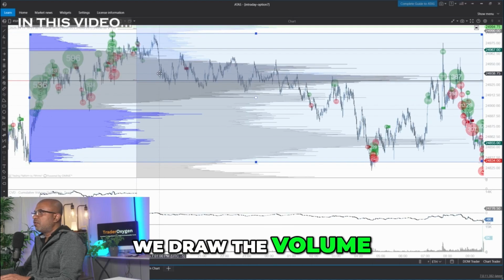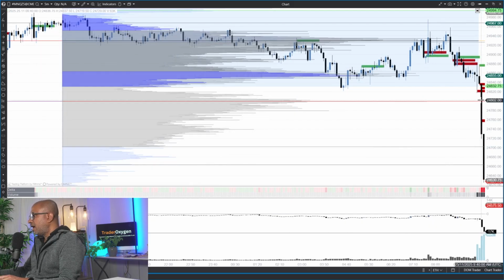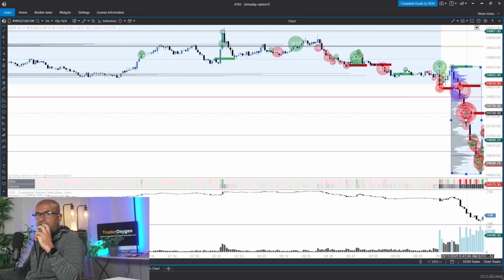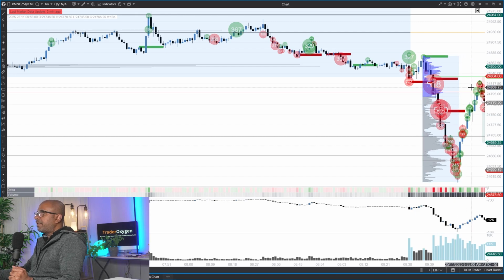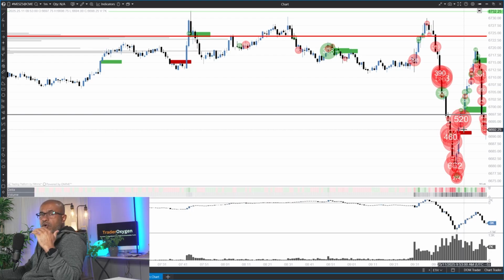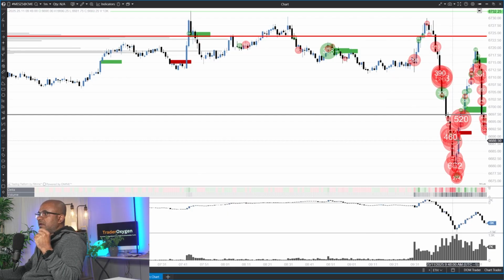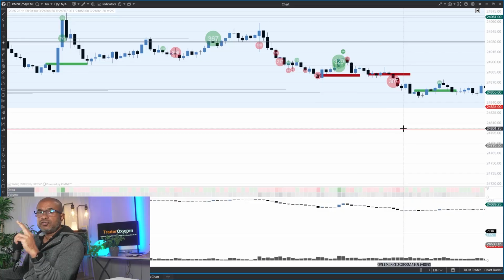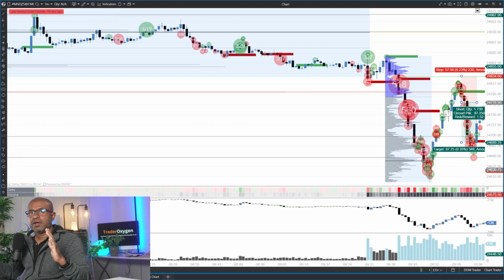Make $100 a Day With This Simple Volume Profile, Order Flow, Footprint Strategy |Ful Trade Breakdown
This is a practical guide to understand ORDER FLOW Trading STRATEGY with VOLUME PROFILE & FOOT PRINT.

   EXRUHUEZV7
🚀 Ultra — 10%
⚡️ Pro — 7%
✅ Plus — 5%

00:00 Volume Profile & Foot Print Chart Analysis & Order Flow Trading STRATEGY
01:24 Micro Emini-NASDAQ Index Futures, MES, Euro FX Futures, GBP Fx Futures 30 min Chart
01:44 Daily Volume Profile, Volume Point of Control (POC)
02:05 Full Strategy & Trade Breakdown with Big Trades
02:25 Volume Profile/ Fixed Range Volume Profile
02:45 Stacked Imbalance
03:05 Delta, Cumulative Volume Delta (CVD)
03:25 Volume Profile based Trend Setup
04:00 ATAS Order Flow Trading Platform
04:35 Big Trades Indicator / Big Bank Indicator / Trading like a Bank
05:20 Delta, Passive Seller & Buyers, Aggressive Sellers & Buyers
07:50 How to Identify FVG Correctly using Volume Profile
10:10 Trade Entry
10:30 Trade Management
14:15 Foot Print Charts, Cluster Charts